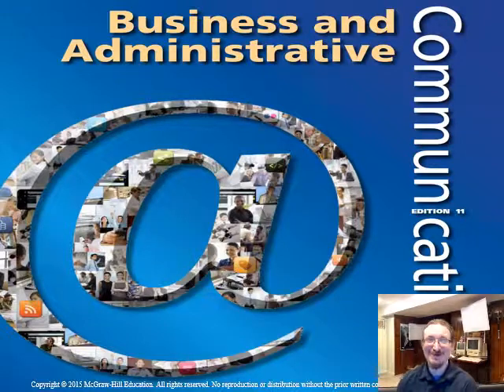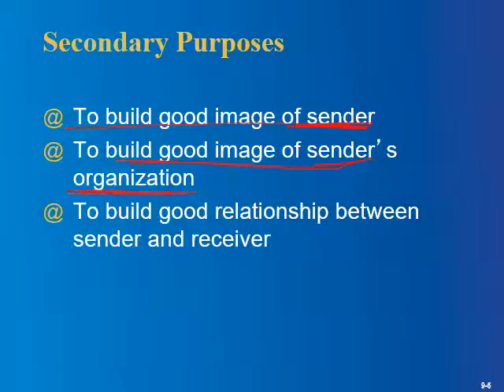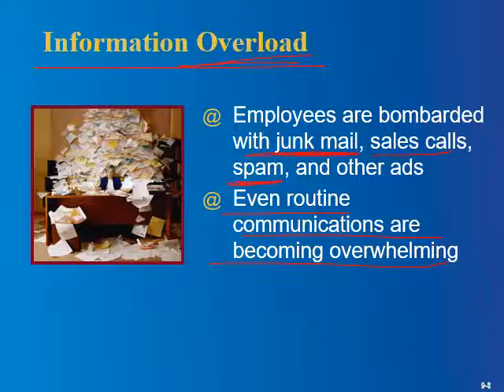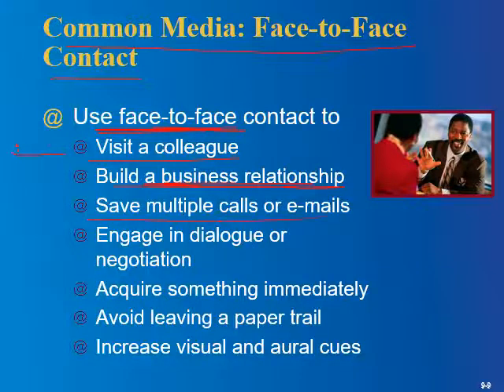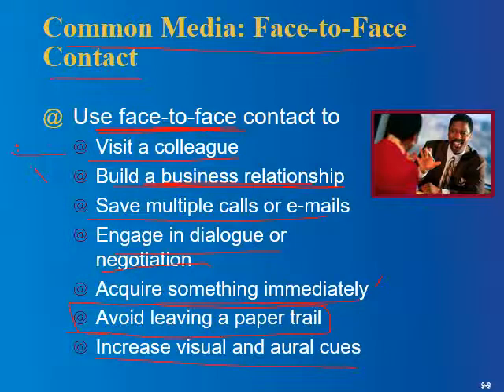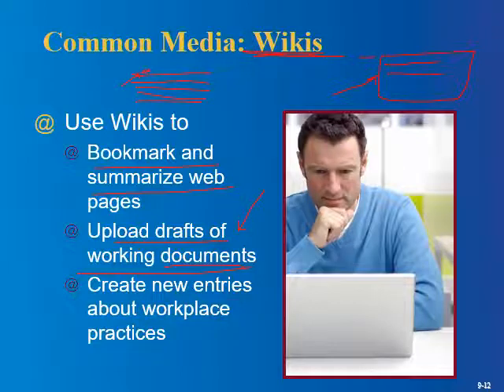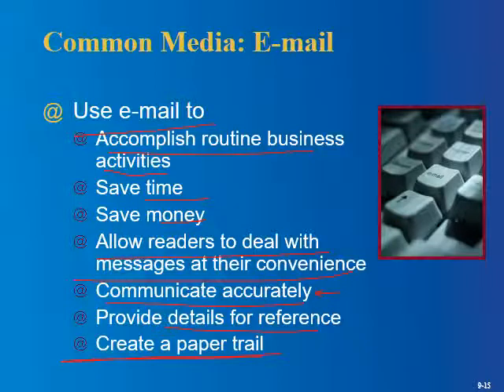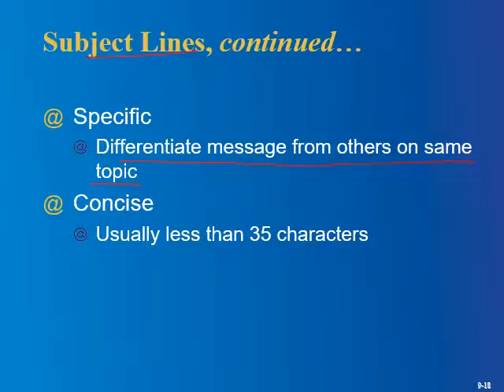ENGL 332: Sharing Informative and Positive Messages with Appropriate Technology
From chp 9 of textbook.